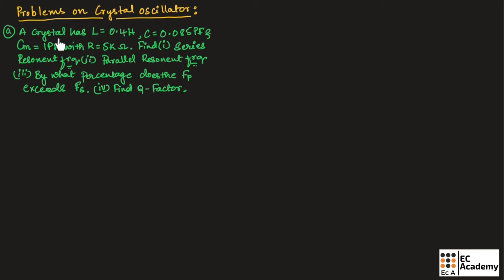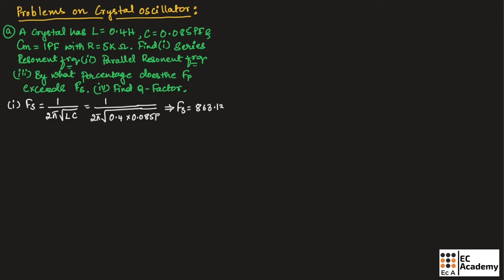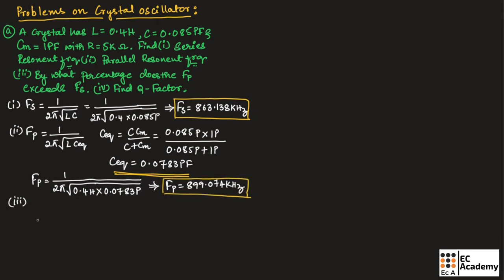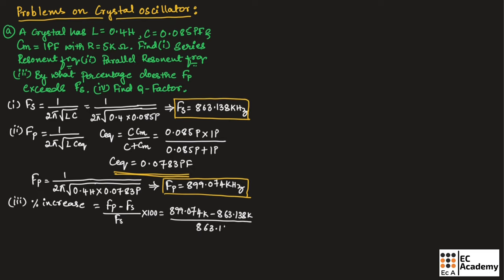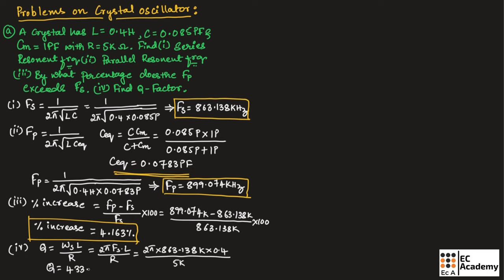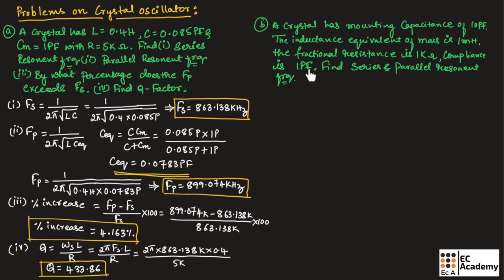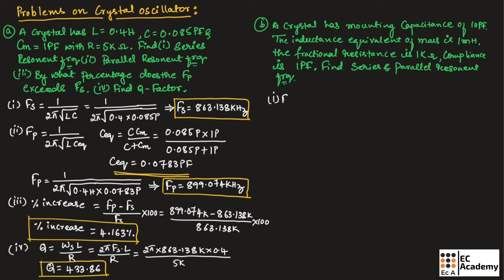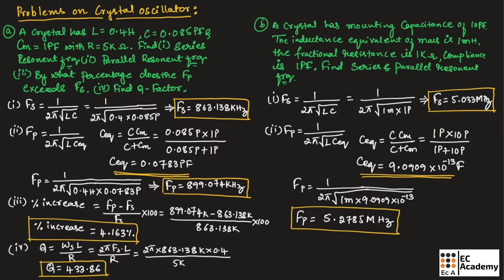AEC#27 Problems on crystal oscillator || EC Academy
In this lecture, we will understand Problems on crystal oscillator.